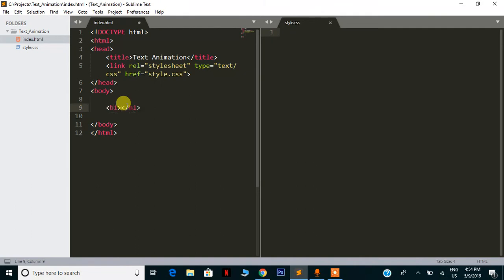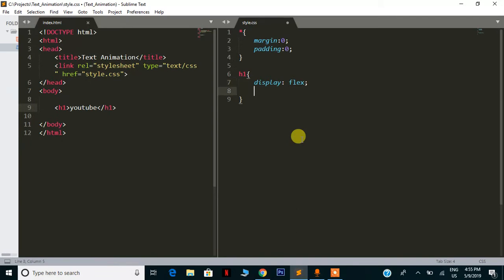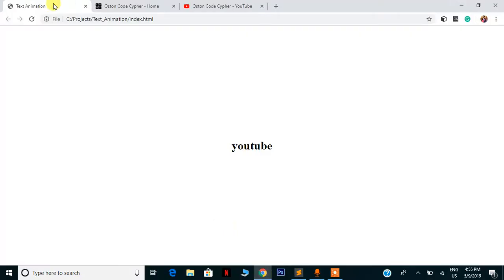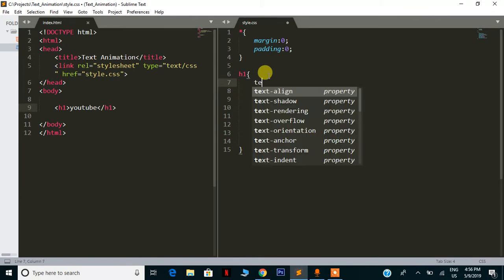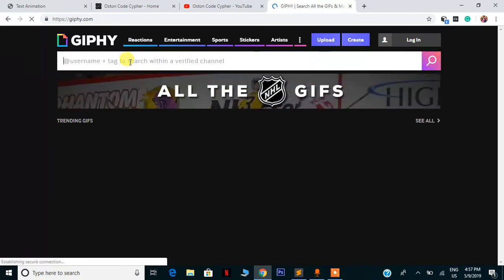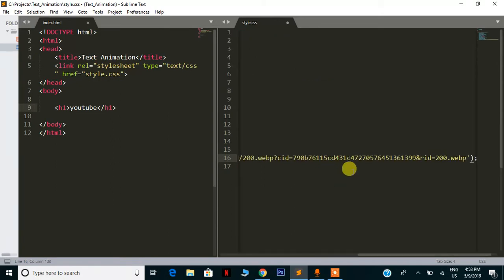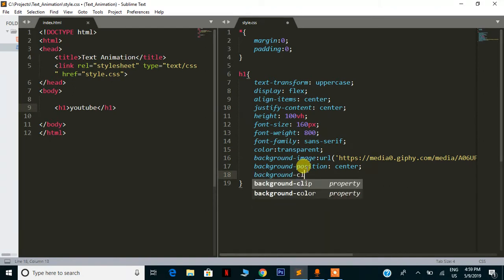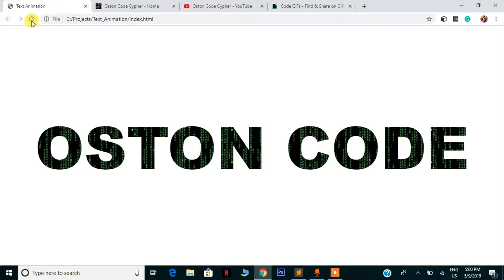How to create Text Animation using HTML & CSS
THE WORLD'S LARGEST WEB DEVELOPER CHANNEL:
Join Oston code cypher channel today and get your lifetime tutorials for free!